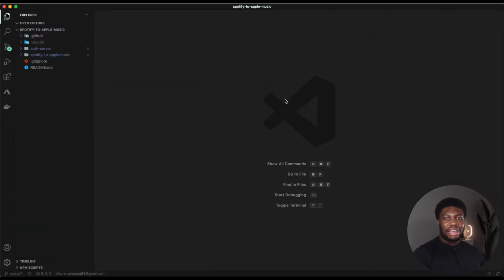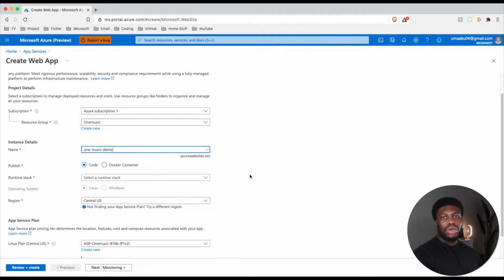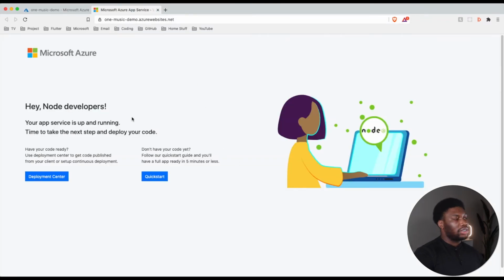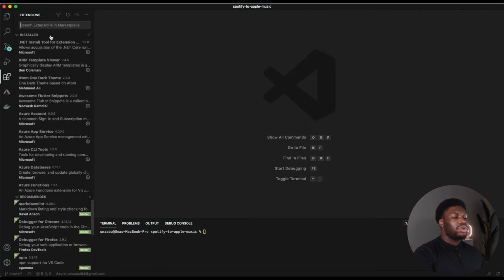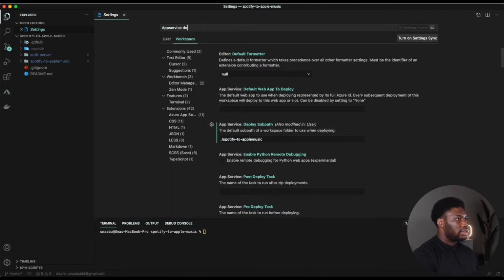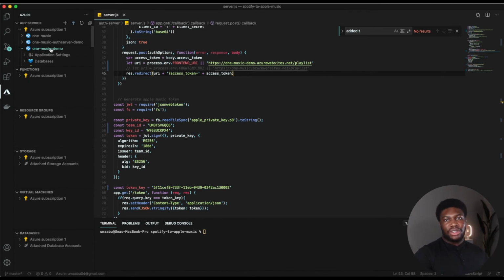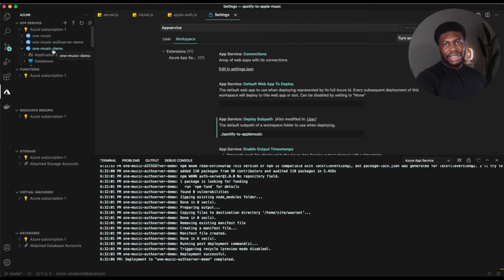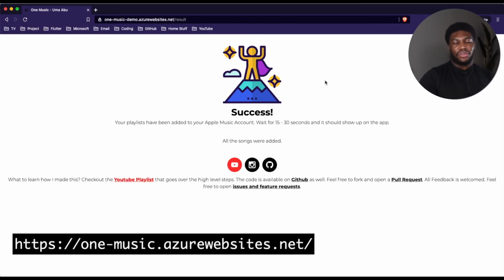Spotify To Apple Music 5 - Deploying To Azure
Final Part of our Spotify To Apple Music Project. In this video, we go through the process of deploy the application to Microsoft Azure.

00:00 - Intro
00:22 - Overview
00:54 - App Updates
01:22 - Deployment Process
03:42 - Azure Account Setup
04:05 - Creating Azure App Services
07:53 - Updating Spotify Developer Account
08:26 - Visual Studio Code Overview
10:26 - Auth Server App Service Deployment
13:40 - React App Deployment
14:51 - App Demo
16:16 - Recap and Ideas